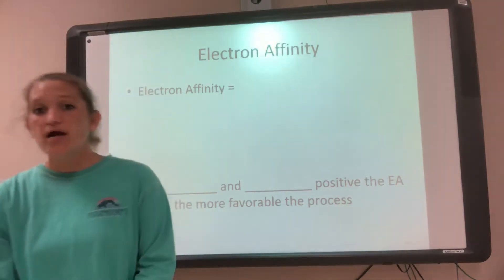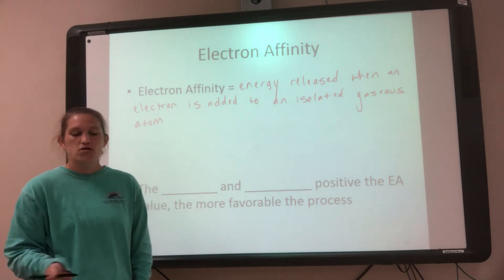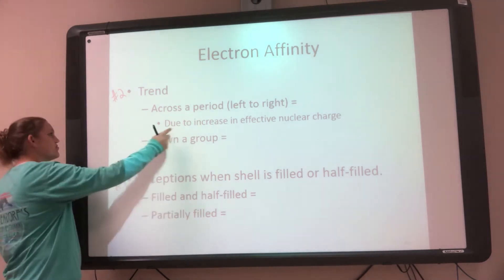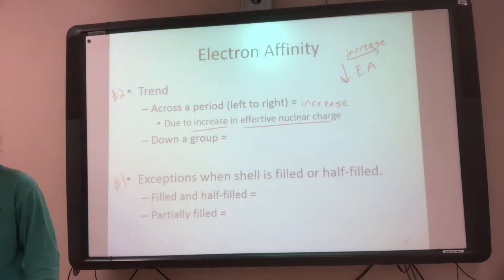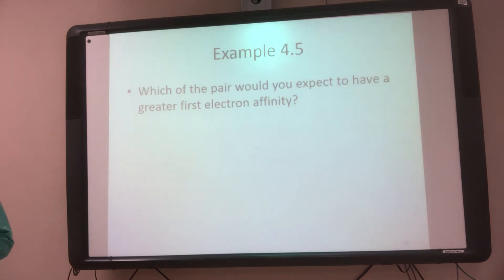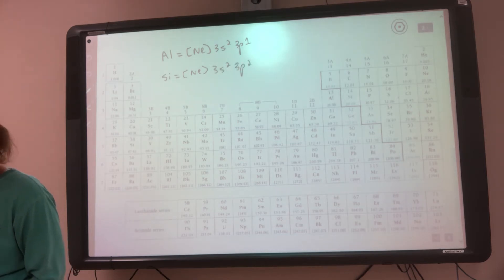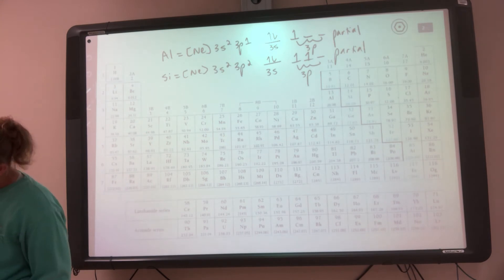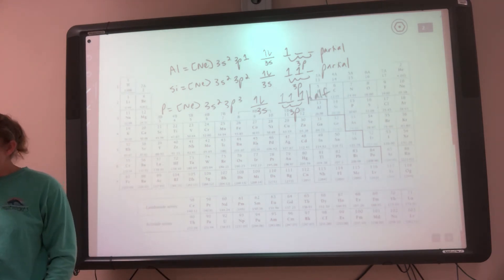Lecture 63 - Chapter 3 - Electron Affinity